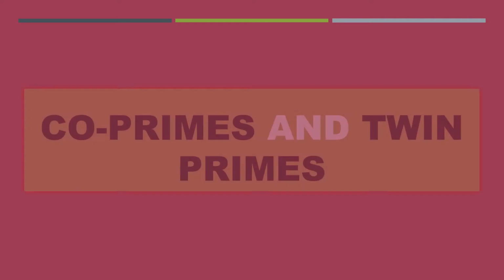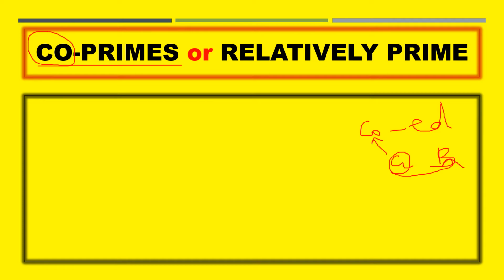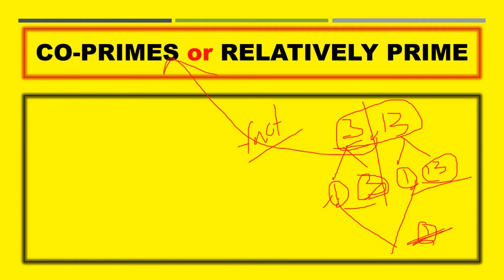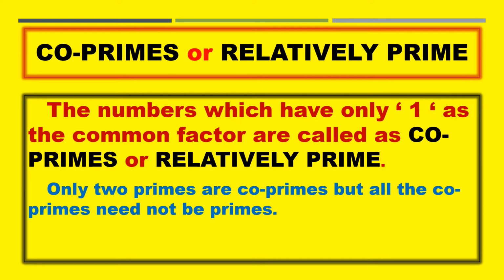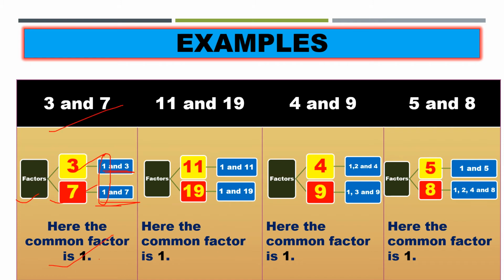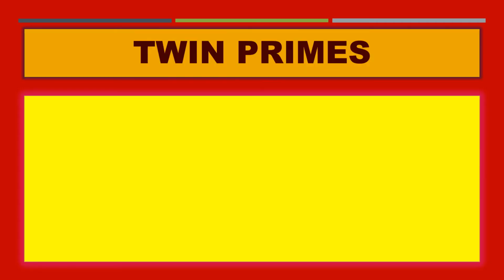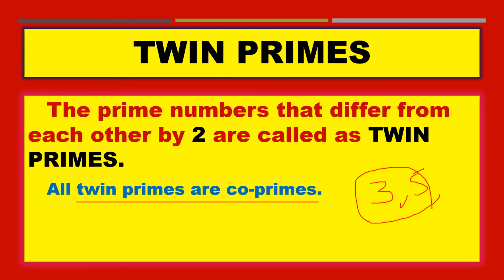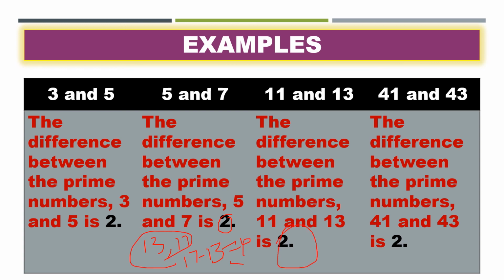CO-PRIME and TWIN PRIME Numbers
This video provides the detailed explanation of Co-Prime and Twin Prime Numbers.